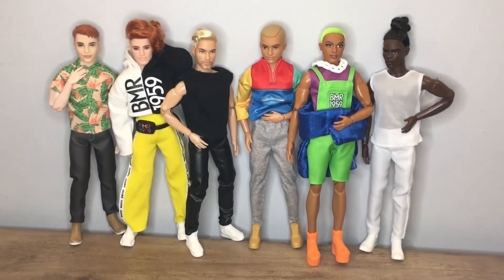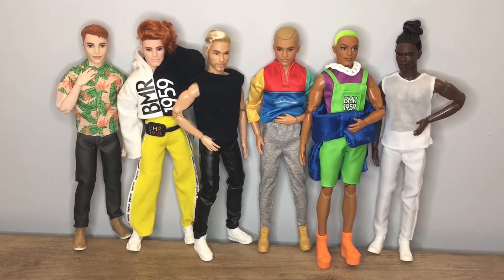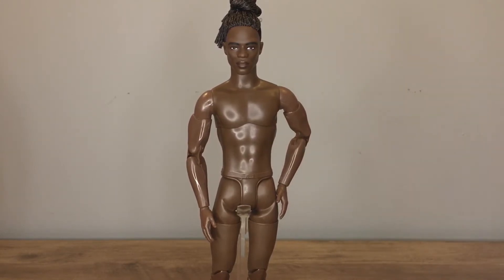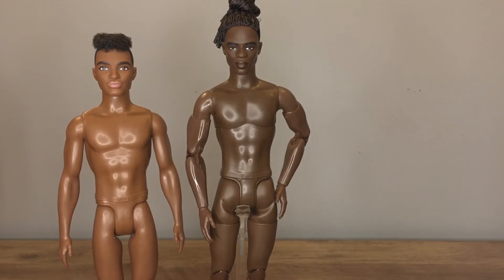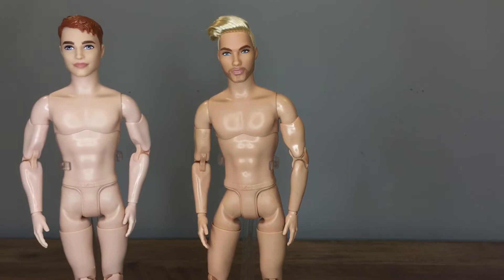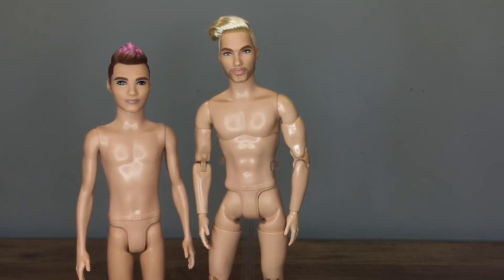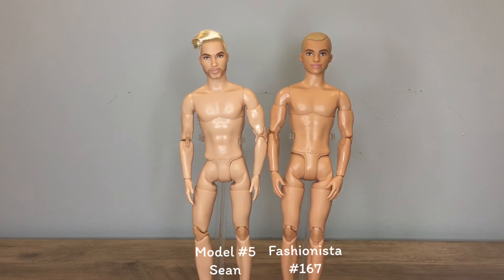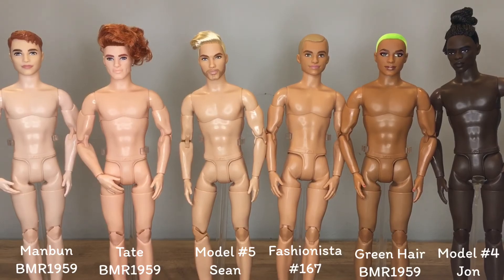Ken Looks Skin Tone Comparison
See how model #4 and #5 from the Barbie Looks line compare to the other made to move Ken skin tones.